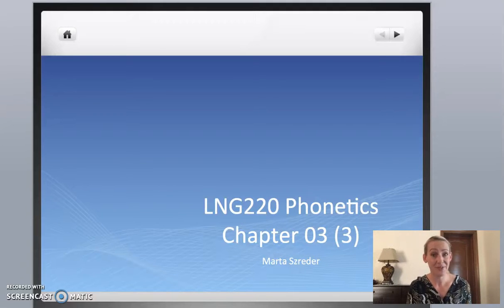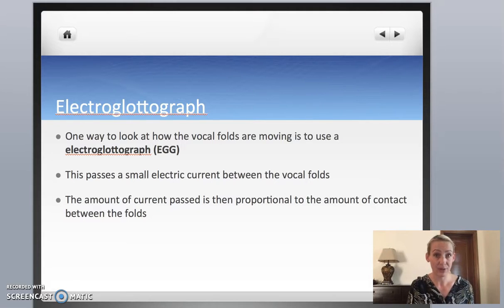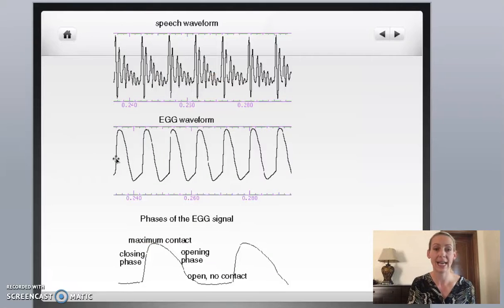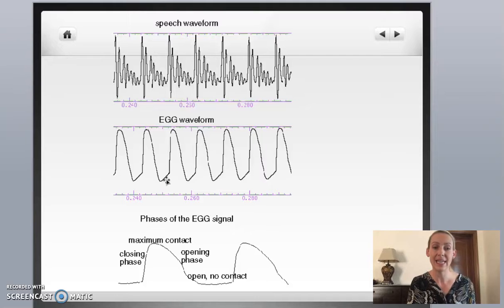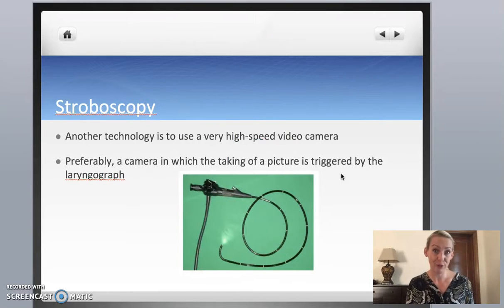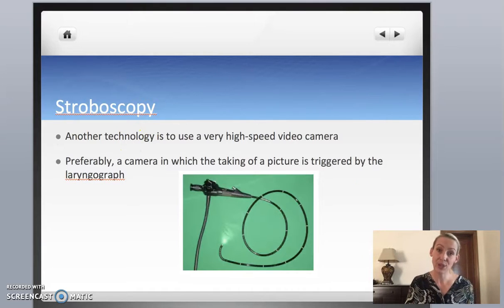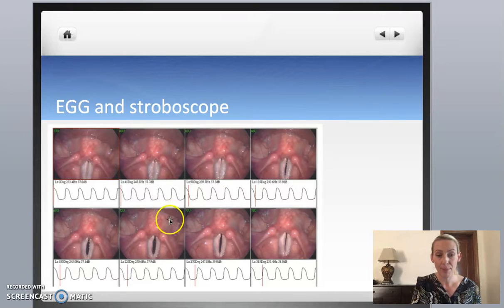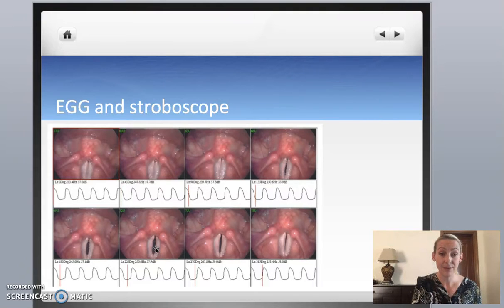LNG220 03(3) Methods